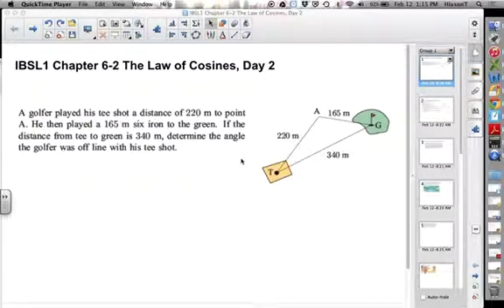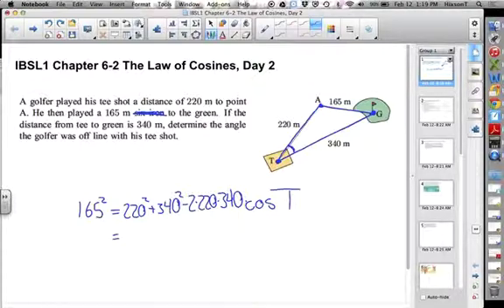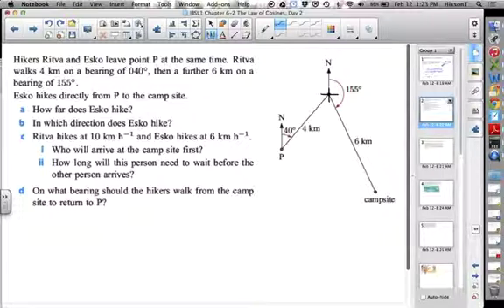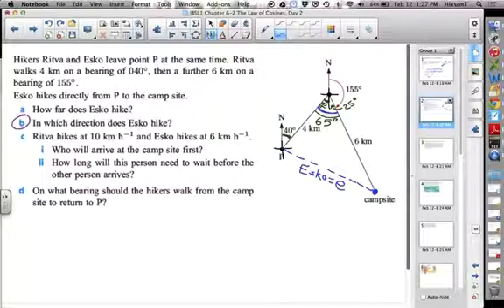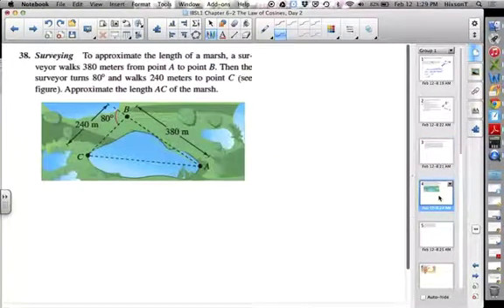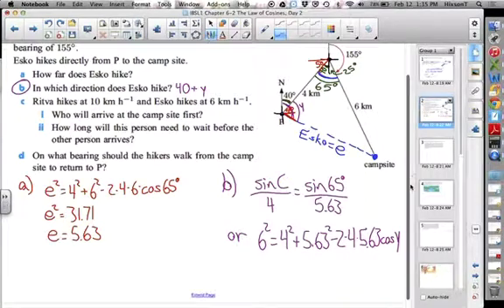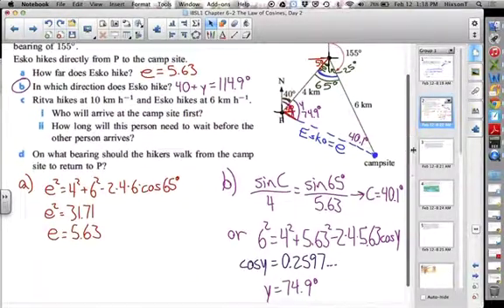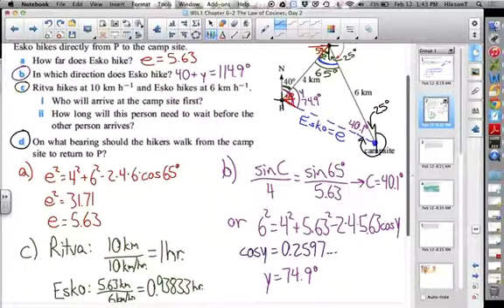SL1 Chapter 6 2 Law of Cosines, Day 2